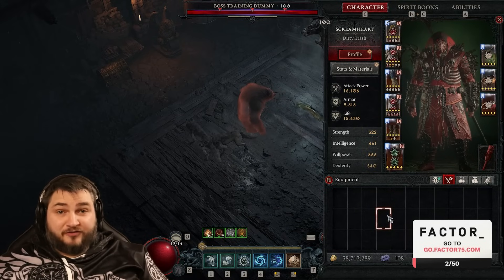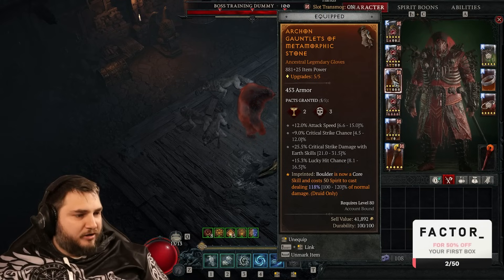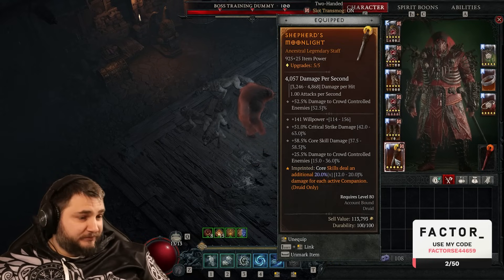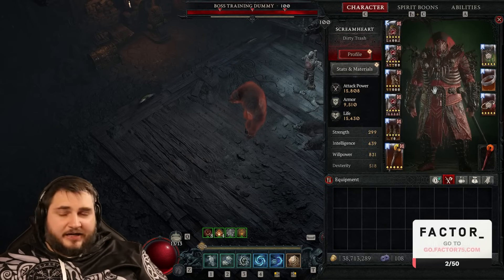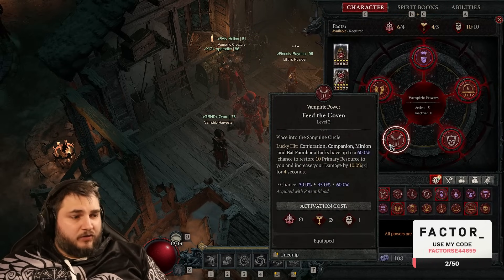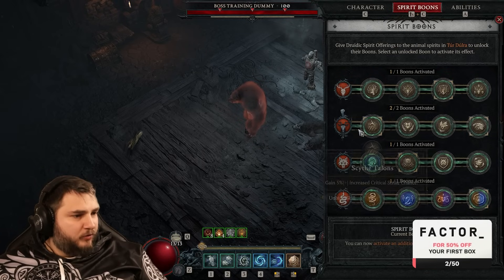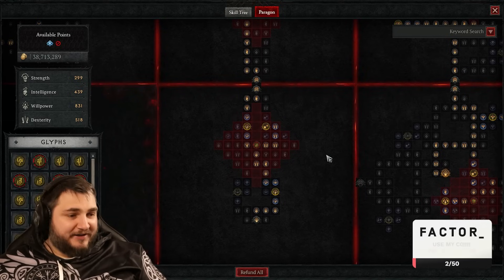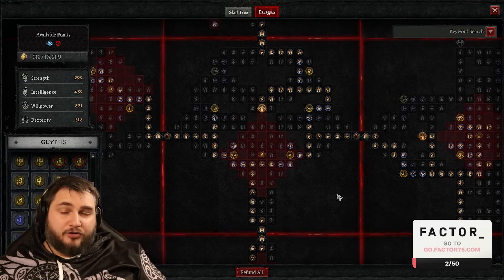Diablo 4 - ULTIMATE Dolmen Stone Druid HIGHEST DAMAGE Build - Boss Killer!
Did someone say companion Dolmen Hurricane build? I call this Dolmen Daddy. This build shreds bosses! People asked for a higher damage version of my Dolmen Stone Claw build and here it is! This has nearly double the damage output of Bouldercane builds that have been released so far!